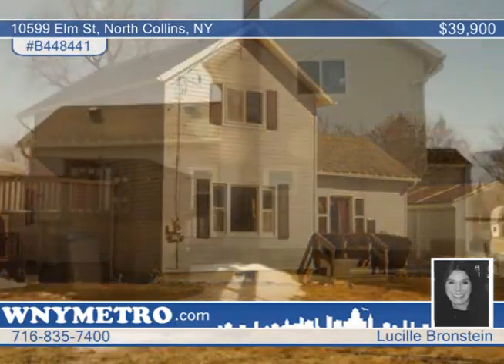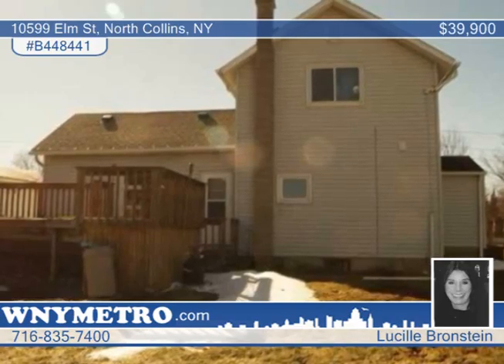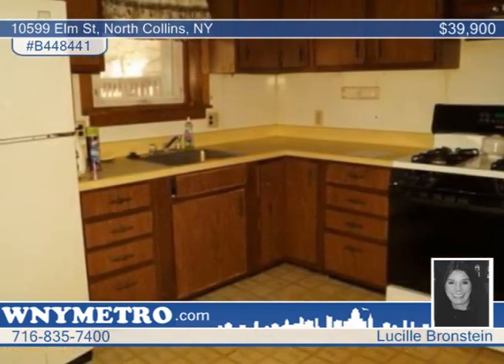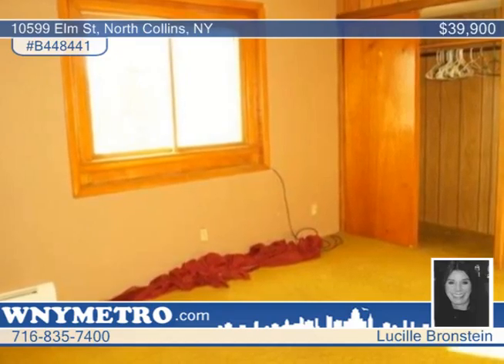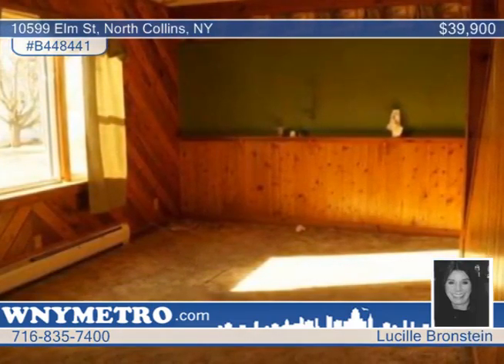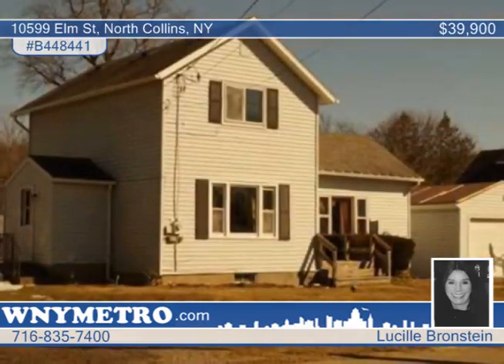10599 Elm St North Collins, NY Homes for Sale | wnymetro.com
10599 Elm St, North Collins, NY
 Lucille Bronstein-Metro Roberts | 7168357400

2 BEDROOM, 1.5 BATH HOME WITH PARTIAL BASEMENT. FIRST FLOOR LAUNDRY, FAMILY ROOM.